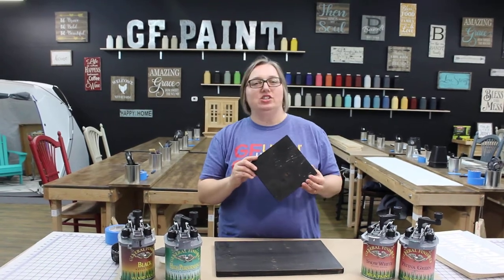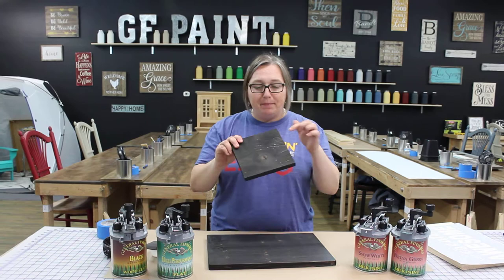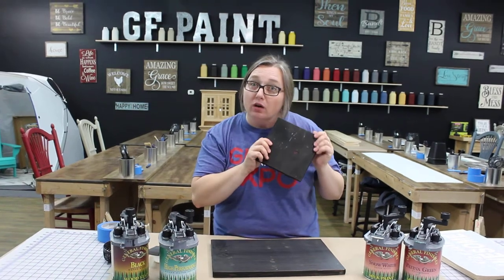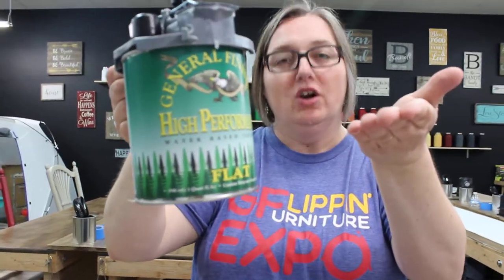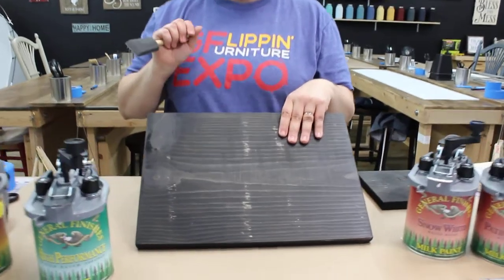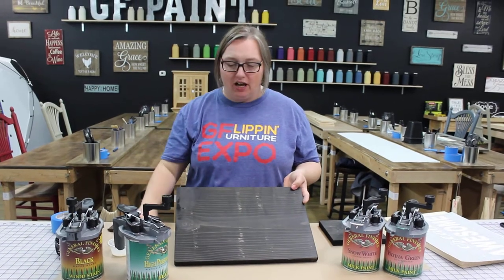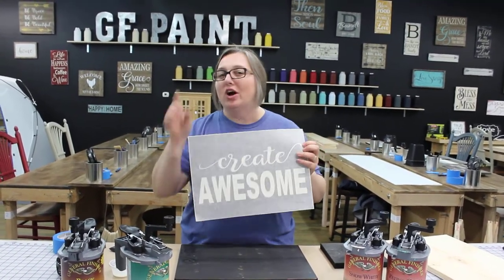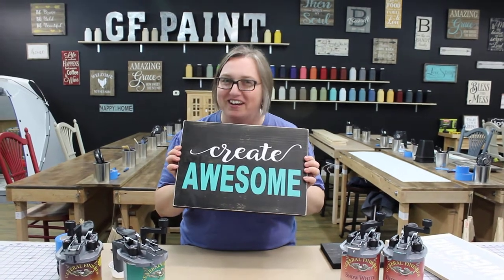Got Furry Wood? How to prevent peel up when stenciling on wood.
Tips on how to prevent grain raise peel up when making stenciled wood signs.